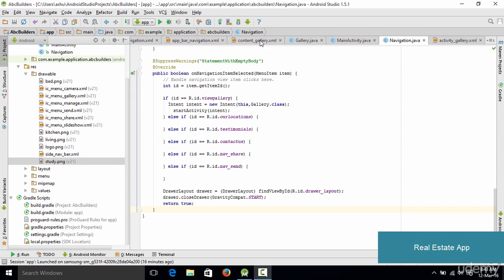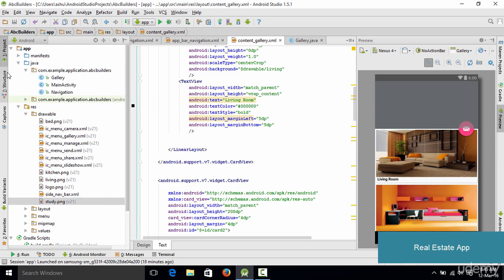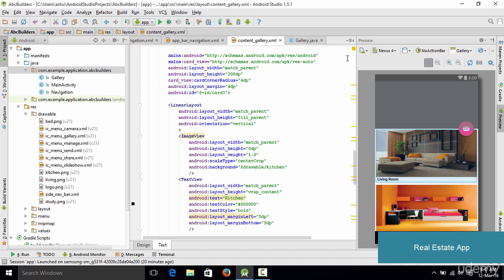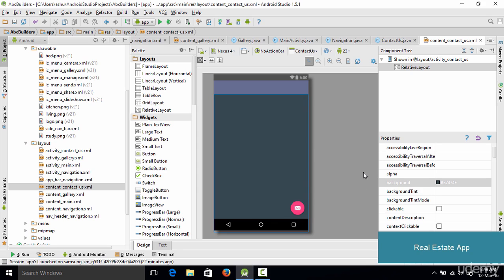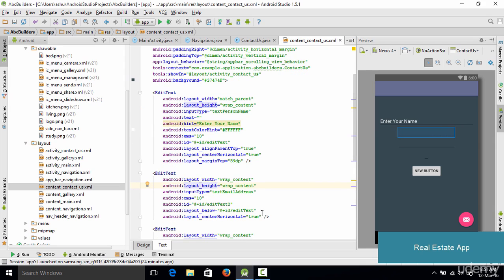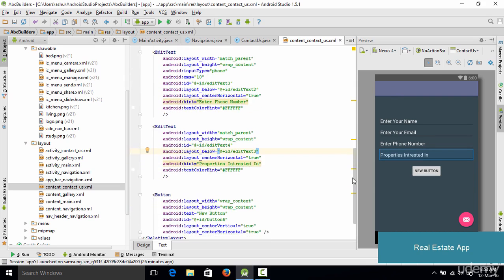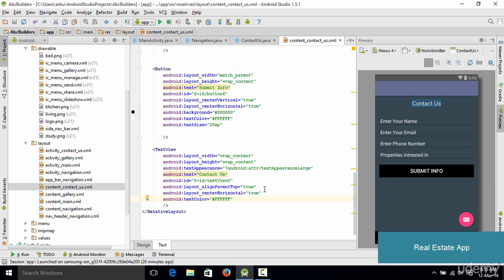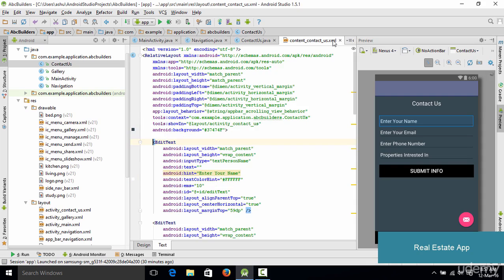Real Estate Android Application Part 7